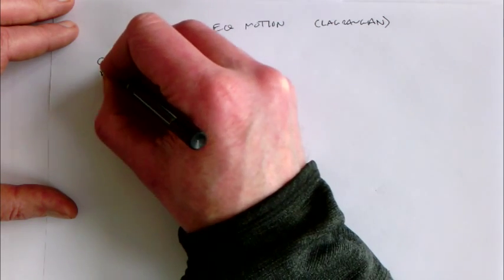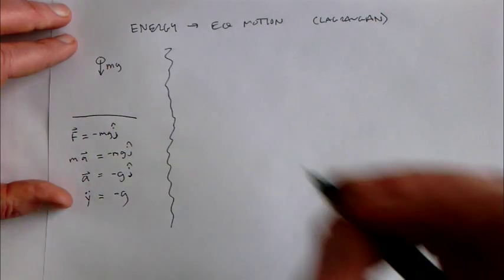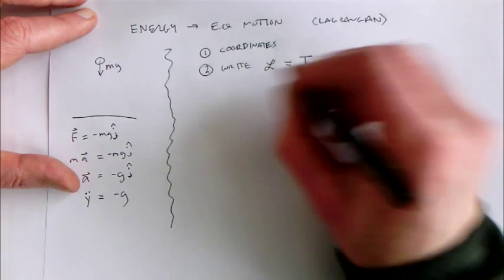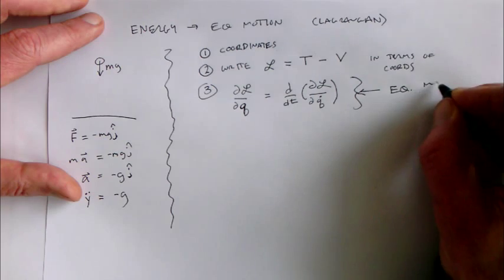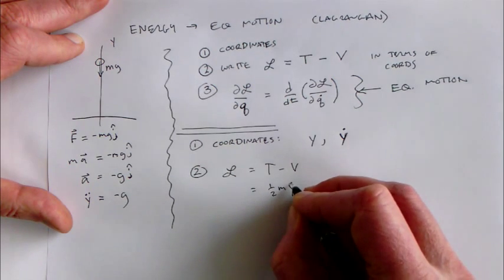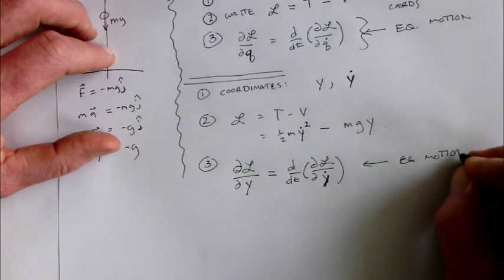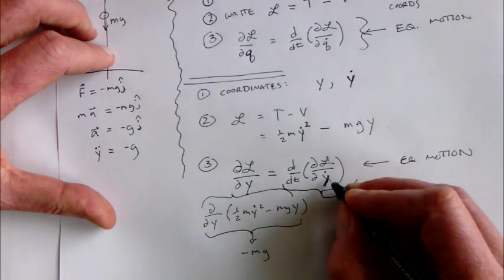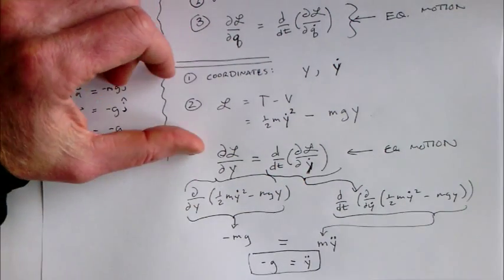Intro to the Lagrangian